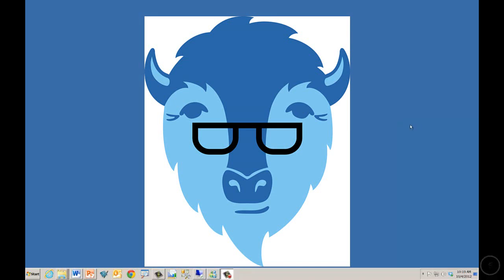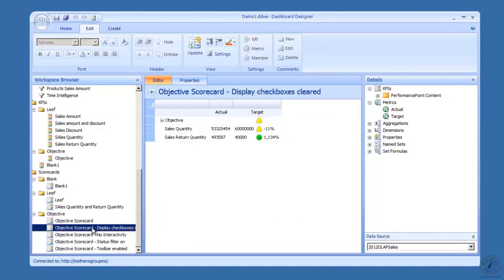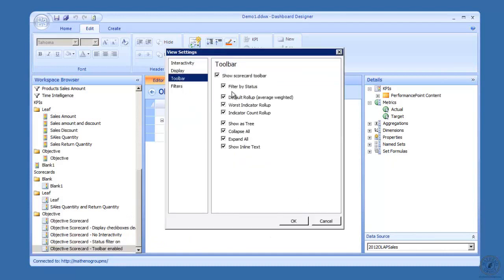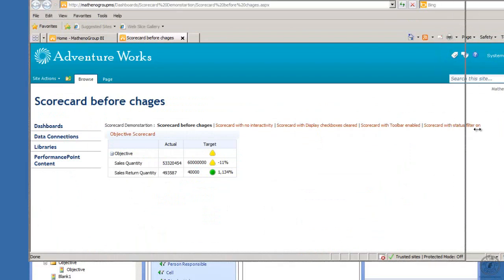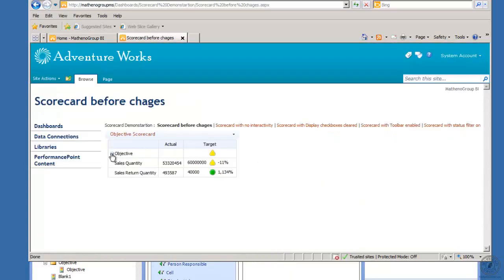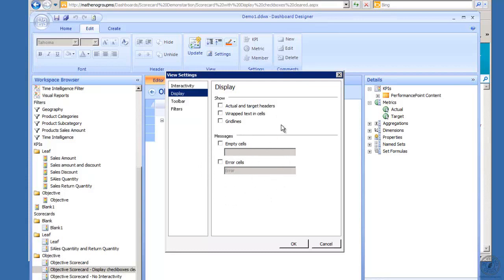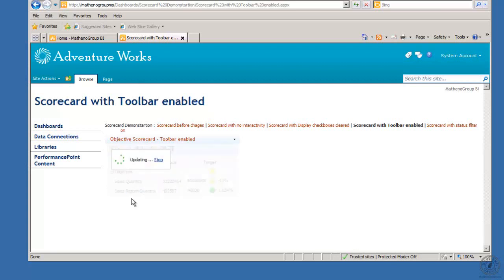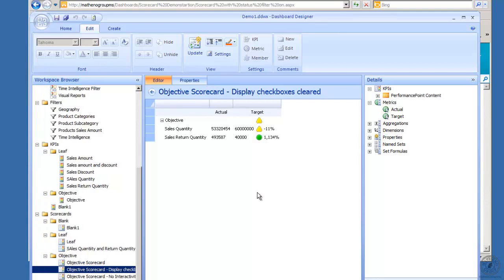59 Scorecard Settings